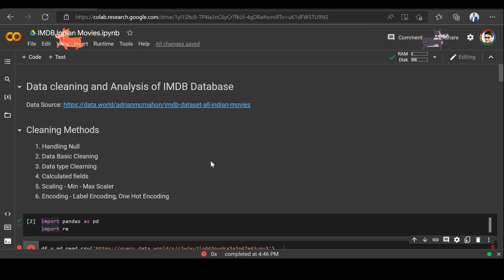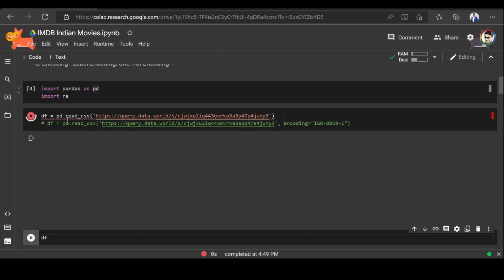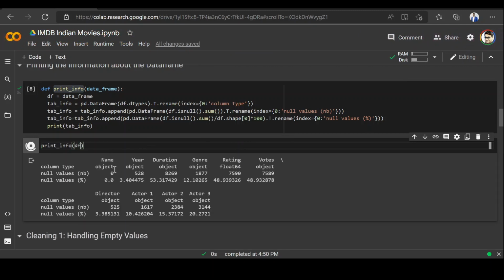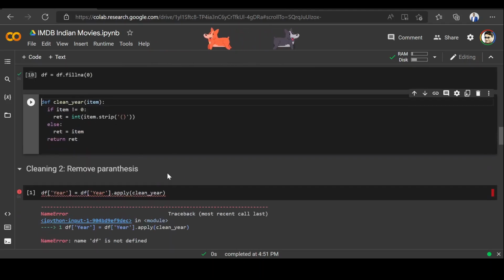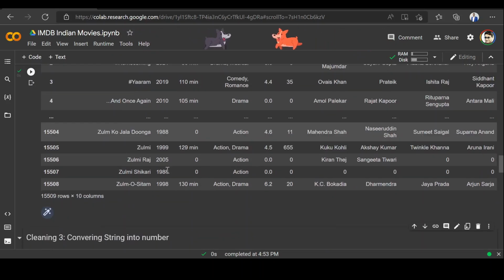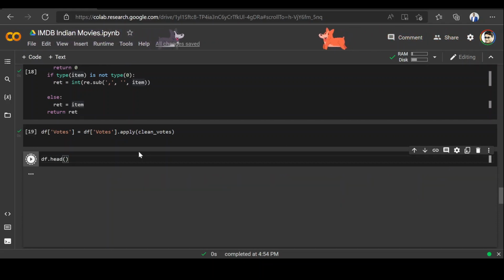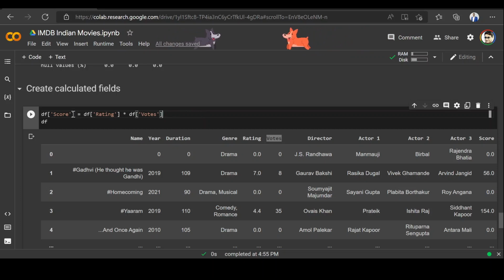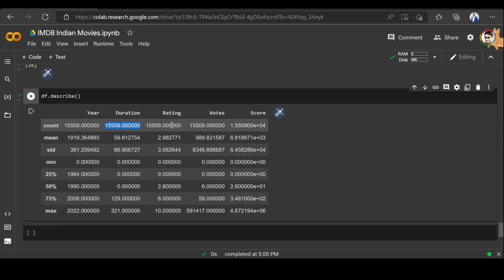Garbage Data can produce garbage model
Cleaning and Organizing Techniques
1. Handling Null Value
2. Basic cleaning
3. Data Type conversion
4. New calculated field
5. Scalar
6. Encoding

Designed by vectorstock (Image #27154042 at VectorStock.com)